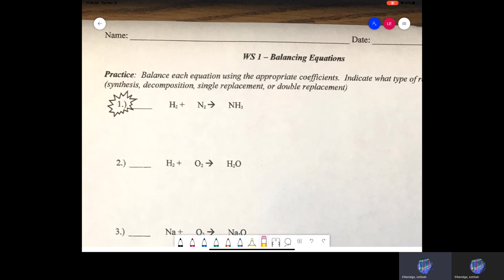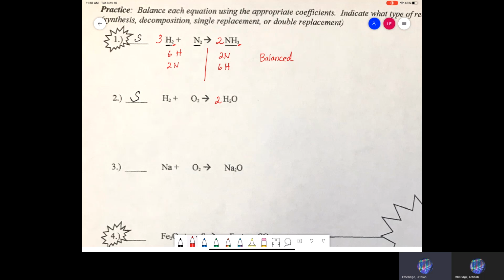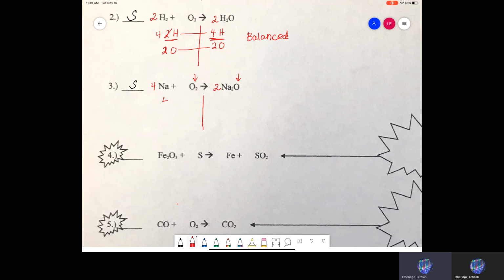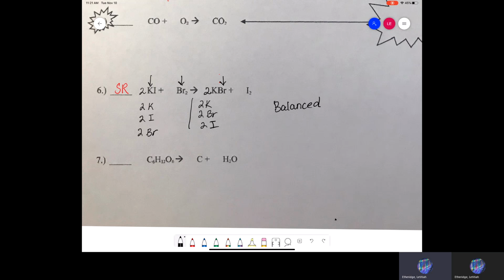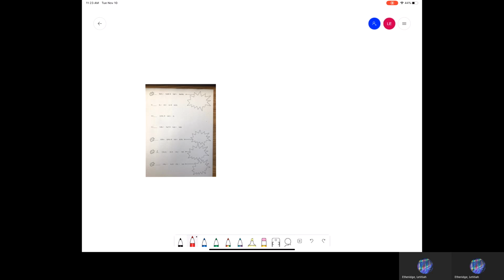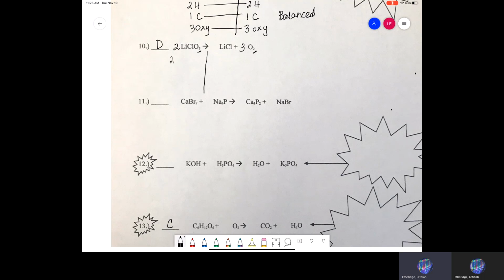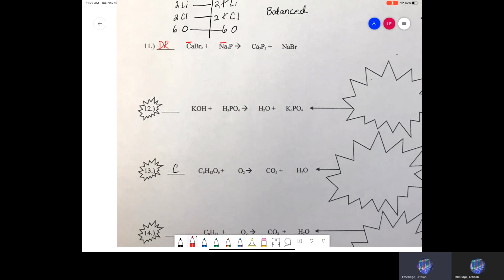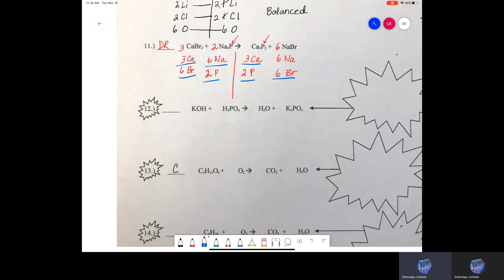WS1 Balancing Chemical Equations Part I (Non-superhero bubbles)